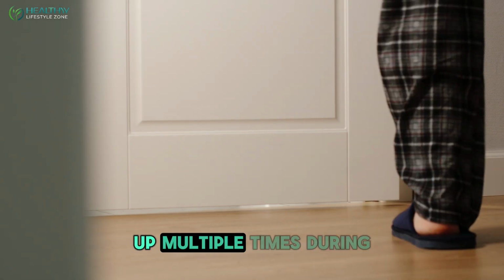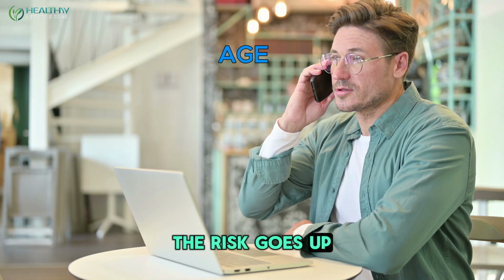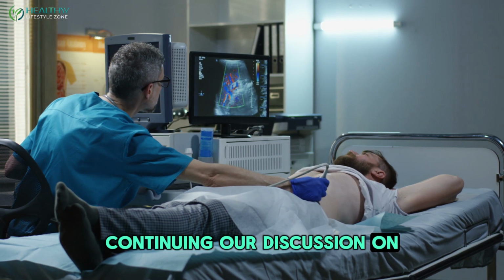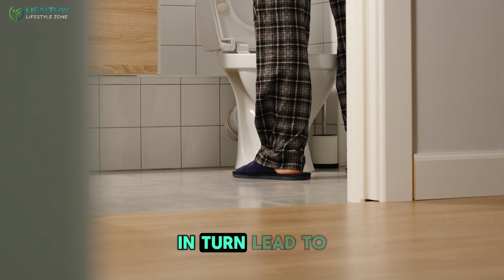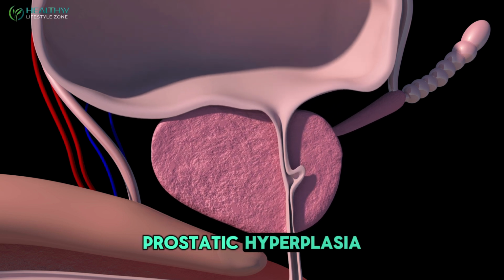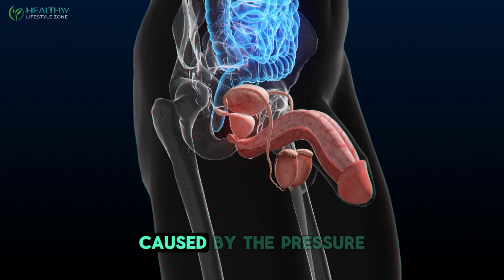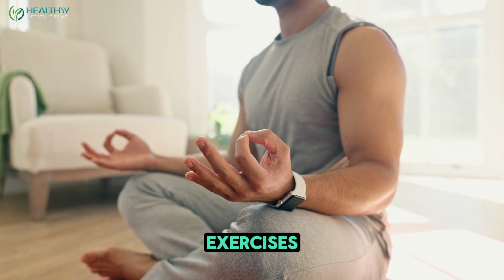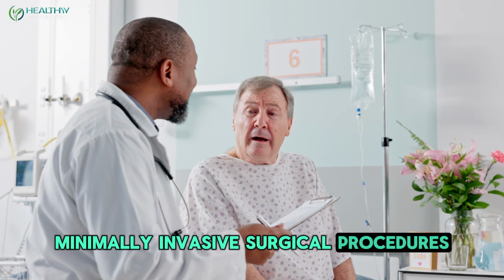Enlarged Prostate? | Overcome Symptoms Naturally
Enlarged Prostate | Do I Have It? | What to Do?

Overcome Enlarged Prostate Symptoms Naturally!  Millions of men suffer from BPH (Benign Prostatic Hyperplasia) –  learn how to manage frustrating symptoms like frequent urination, urgency, weak stream, and interrupted flow. This video explores natural remedies including dietary changes, lifestyle modifications, and herbal solutions to help ease BPH discomfort.  Discover how to improve your urinary health and quality of life

 💬 Do you have a favorite home remedy for enlarge prostate? Share it in the comments below!